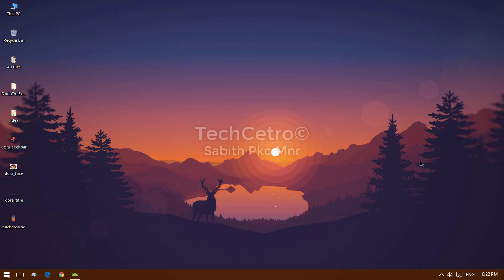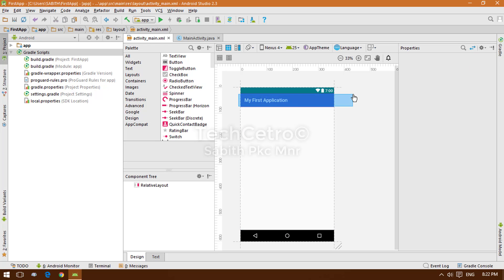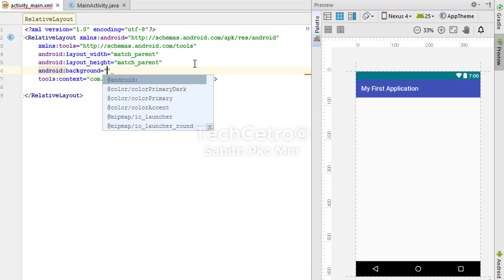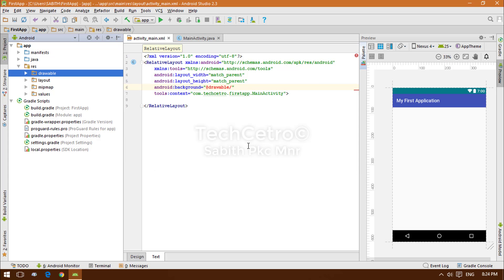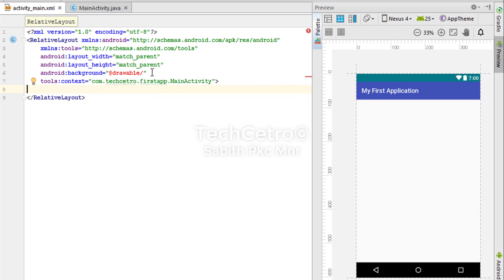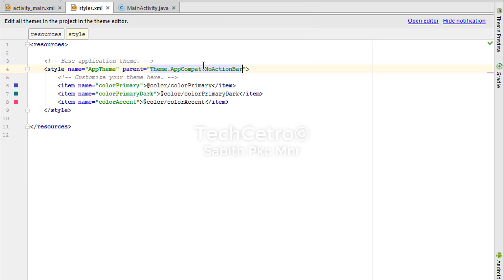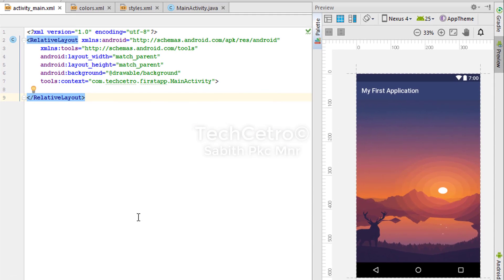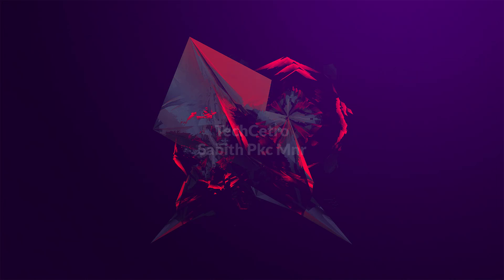Android Application Development Tutorial for Beginners - #4 | 2017 | App Theme (IU) Designing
Today we're going to take a look at designing the App theme, which can be also said like UI Designing. Just an introduction, we'll continue in upcoming series!